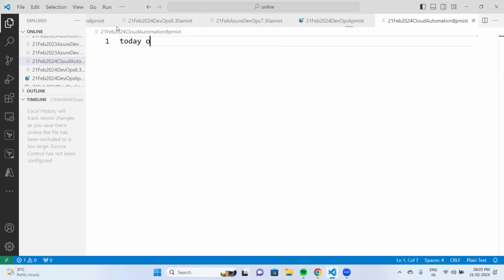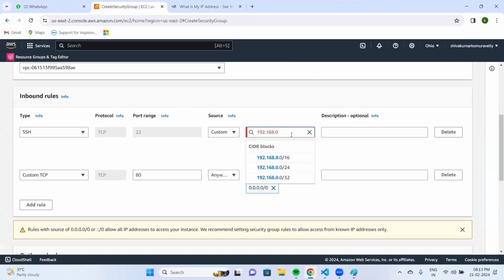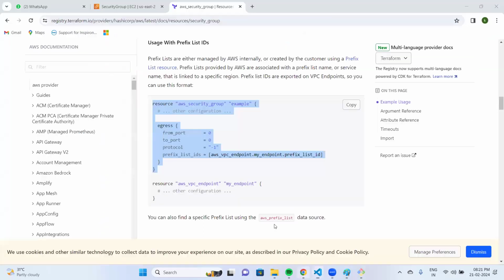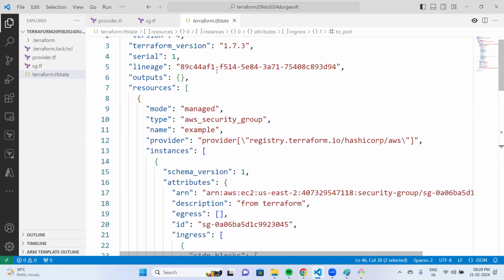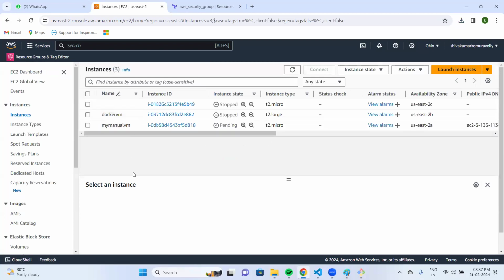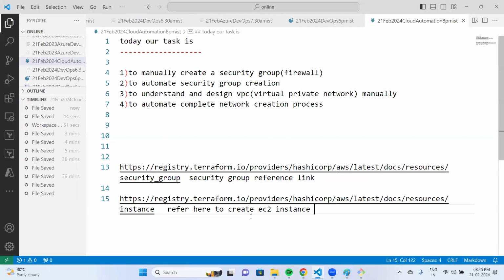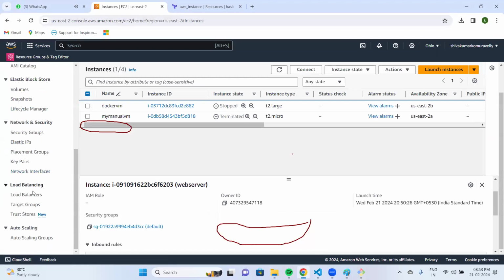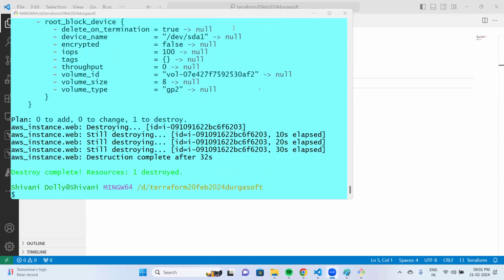Cloud Automation tutorials || Demo - 3 || by Mr. Shiva Kumar On 21-02-2024 @8PM IST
Cloud Automation Using Terraform & Python tutorials || Demo - 3 || by Mr. Shiva Kumar On 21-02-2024 @8PM IST